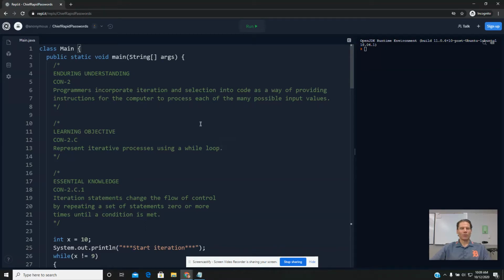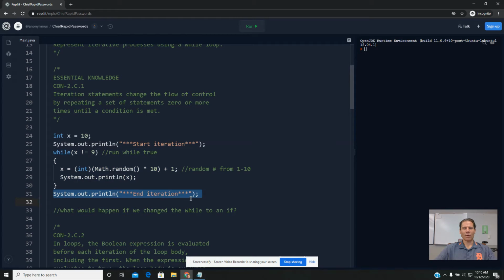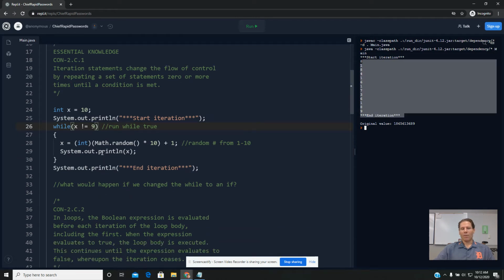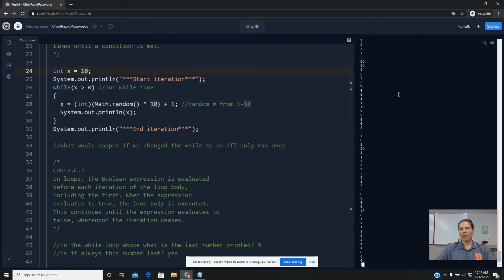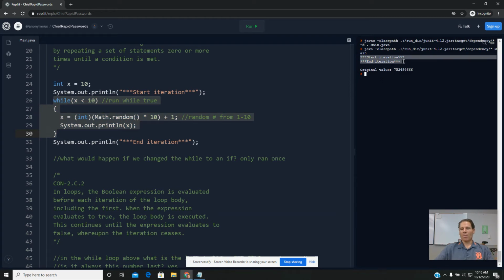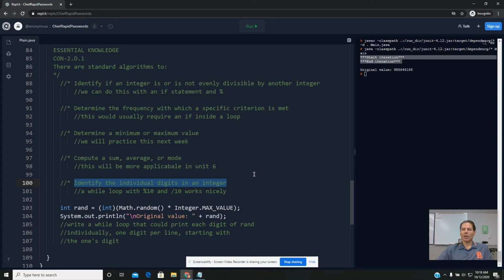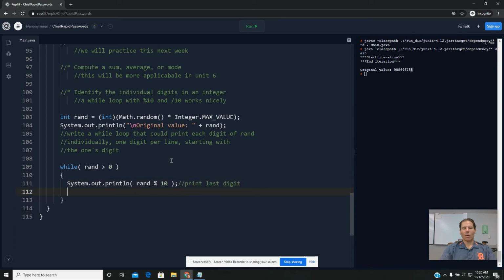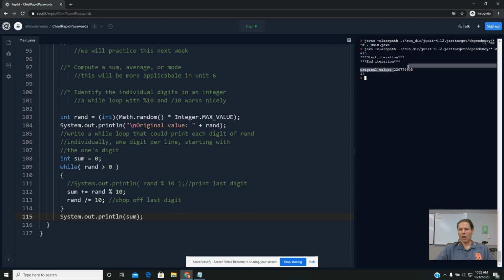4.1 While Loops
while loop
iteration
control expression
standard algorithms